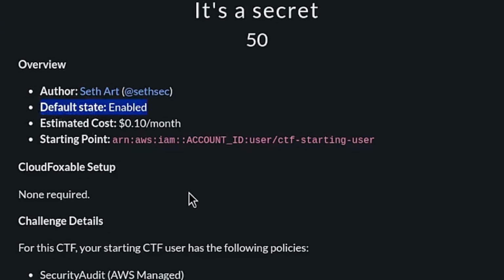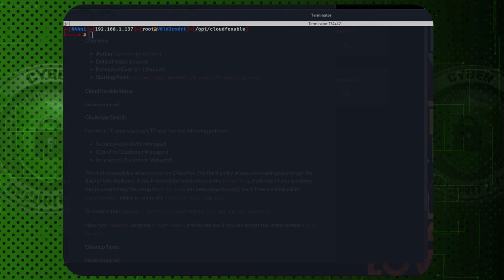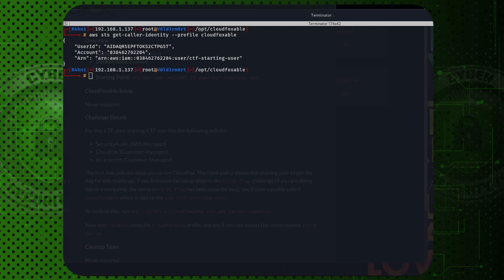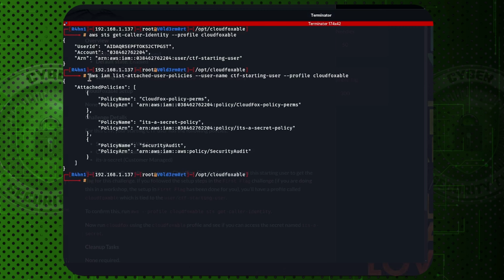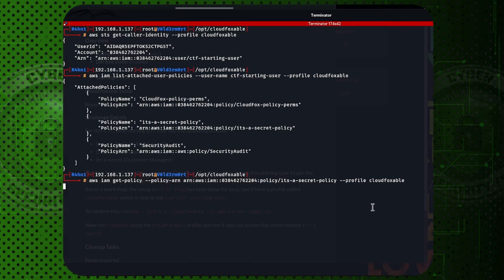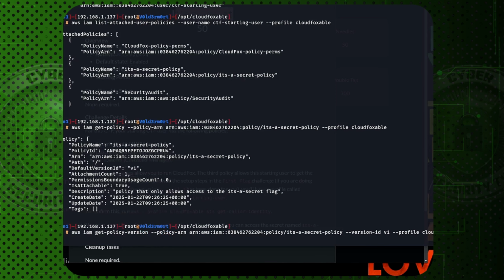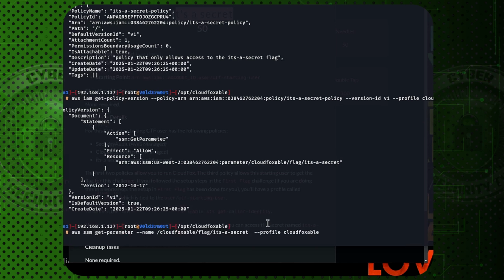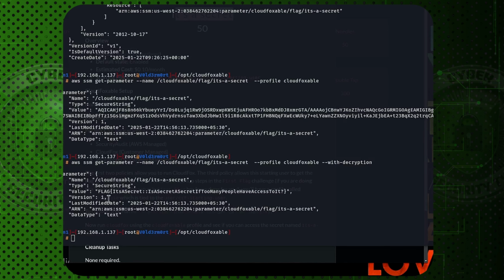SSM Parameter Exploitation in AWS | CloudFoxable: It’s a Secret | CyberSecurityTV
In this video, we take on the AWS CloudFoxable challenge "It’s a Secret" from the Enrichment Principle category. You’ll see exactly how to move from identifying your logged-in AWS user, to enumerating attached IAM policies, and investigating their permissions to uncover sensitive resources. Using AWS CLI commands, we break down each step—checking policy ARNs, understanding their scope, and pinpointing the one granting access to a hidden SSM parameter.

Once the target resource is identified, we demonstrate how to retrieve its encrypted value and then apply the decryption flag to reveal the secret in plain text. This hands-on walkthrough is perfect for anyone learning AWS penetration testing, cloud security, or preparing for CTF challenges, offering both the commands and the reasoning behind every action to complete the challenge successfully.